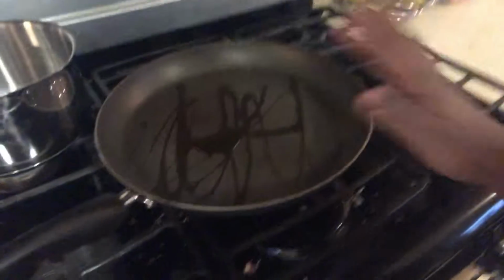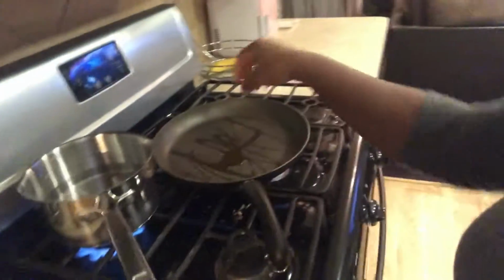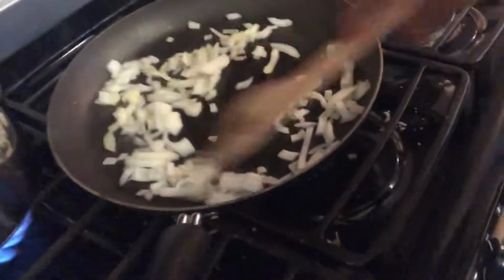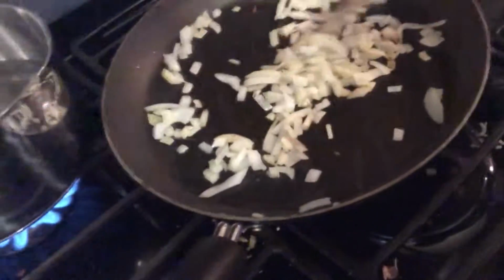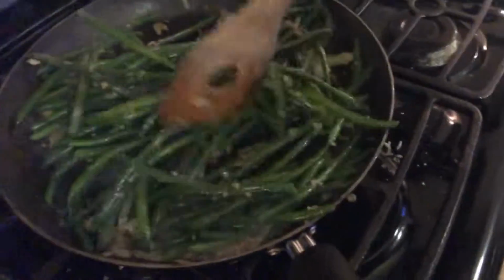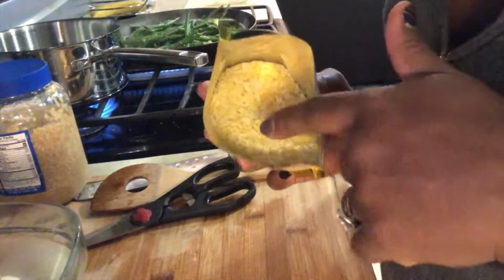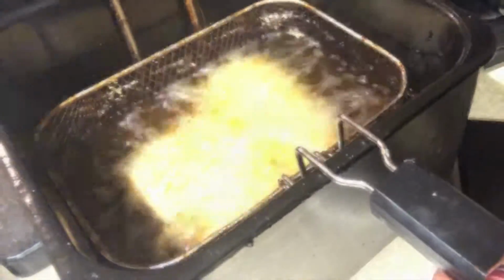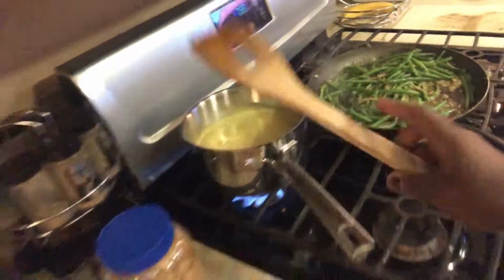FRIED SALMON, GREEN BEANS, & SAFFRON RICE | HOW TO | BRITTANY COOKS: EPISODE 3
Join me on the third episode of Brittany Cooks as I make deep fried salmon, fried chicken, sauteed green beans, and saffron rice.